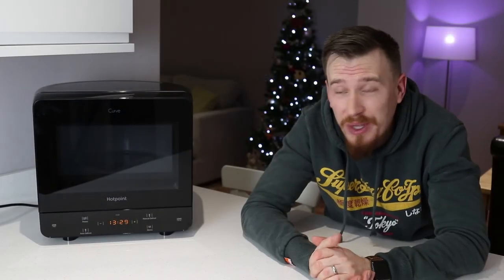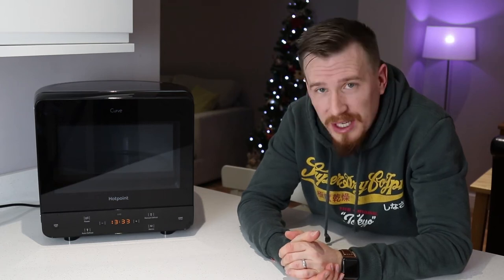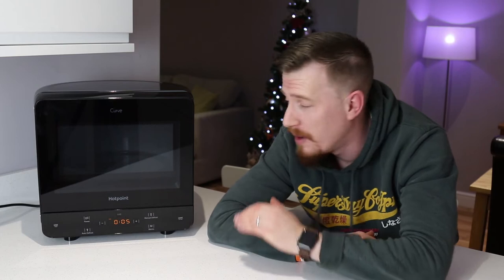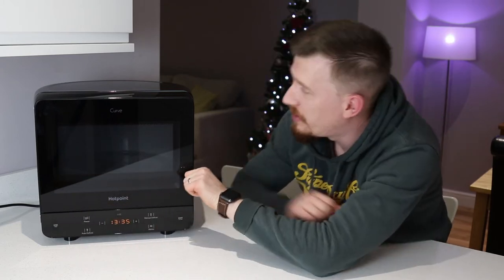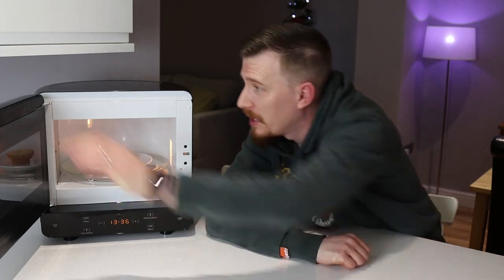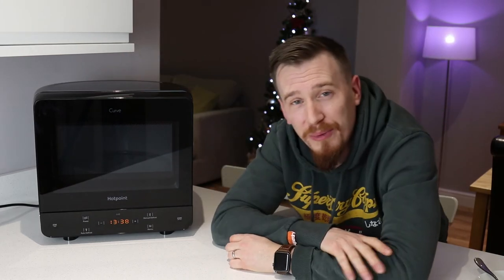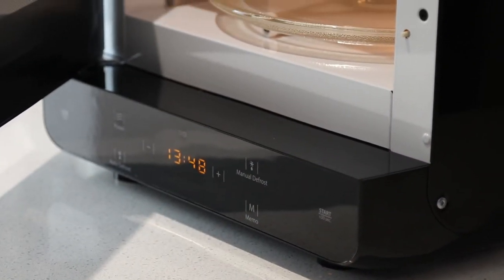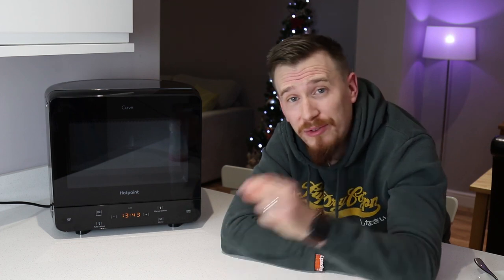HOTPOINT CURVE MICROWAVE REVIEW | HENRY REVIEWS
I review the latest from Hotpoint, the Curve Microwave in Black.